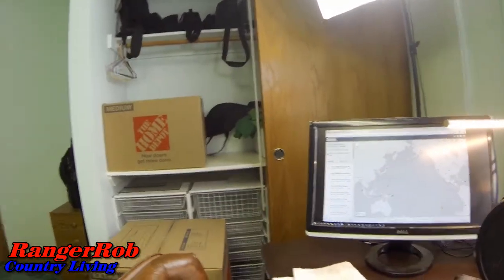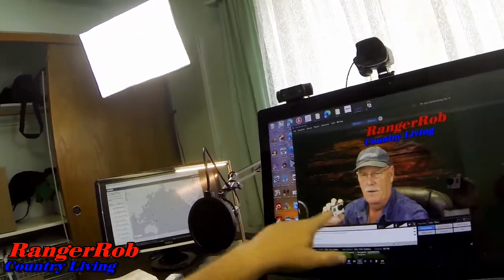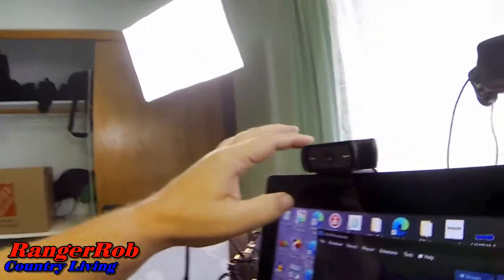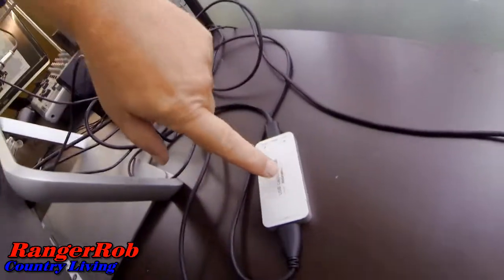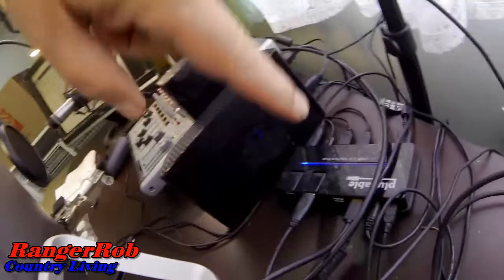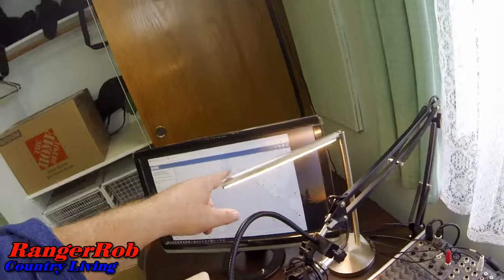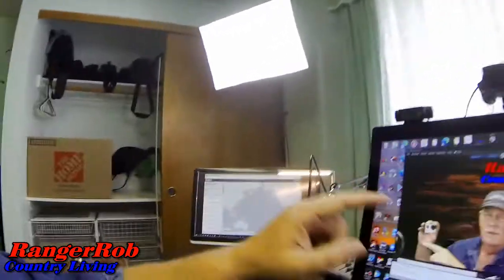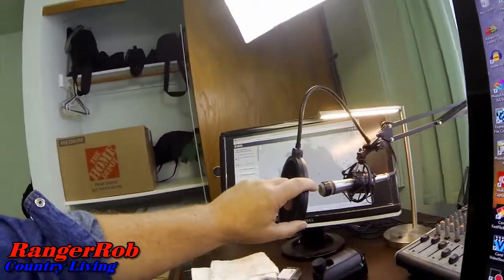New Studio Tour, How We Make Our Videos | Rangerrob Country Living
Today Rob talks about "New Studeo Tour, How We Make Our Videos"
Lots of Garden, and Animal projects, while changing our Central Oregon, 5 acres into a special place to live.

Favorite Products:

PLAN LIFE Rolling Mouse Trap - Rodent Traps Mouse Control - Kill or No Contain Trap for Mice,Rats & Other Pests & Rodents:

Logitech C920e / C920 HD Webcam, Full HD 1080p Video Calling and Recording, Dual Stereo Audio, Stream Gaming:

Heil Sound PR 40 Dynamic Cardioid Studio Microphone Bundle with PRSM Shock Mount, PL2T Overhead Studio and Broadcast Boom Mount and Microphone Cable:

Brinno Time Lapse Camera:

Go Pro Action Camera:

Canon G40 Camera:

DEWALT DWS780 12-Inch Double Bevel Sliding Compound Miter Saw:

Solar Lights Outdoor, Solar Torch Lights with Flickering Dancing Flames:

MCNBLK Solar Lights Outdoor Motion Sensor 100 LED 270° Wide Angle 3 Optional Modes IP65 Waterproof:

SuperHandy Wood Chipper Shredder Mulcher Ultra Duty 7HP Gas 3 in 1 Multi-Function 3" Inch Max Wood Capacity:

Sun Joe TJ599E Aardvark 2.5-Amp Electric Garden Cultivator:

RangerRob Pet Poopy Bags:
Rangerrob Poopy Bags On Rolls & Fabric Dispenser:

Rangerrob Poopy Bags, Rolls Only Refills:

RangerRob Original Sheets: